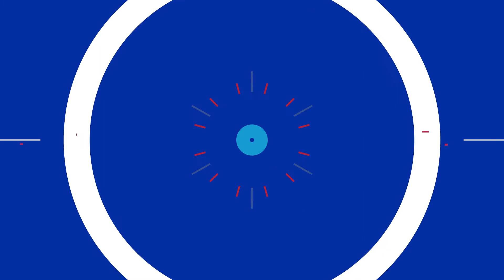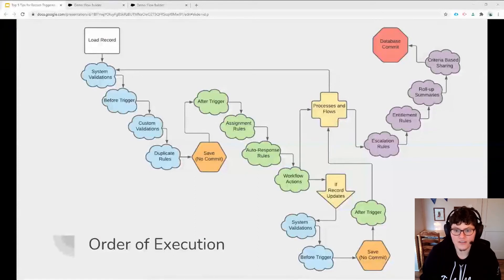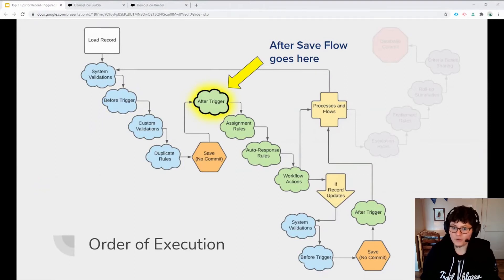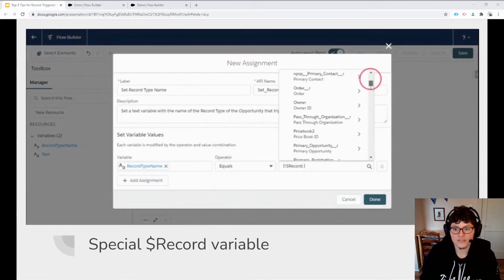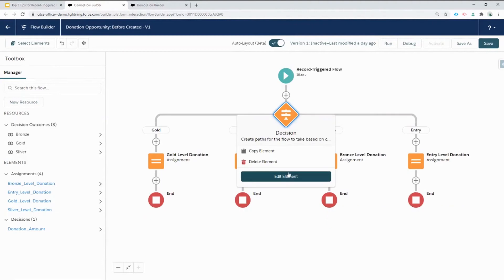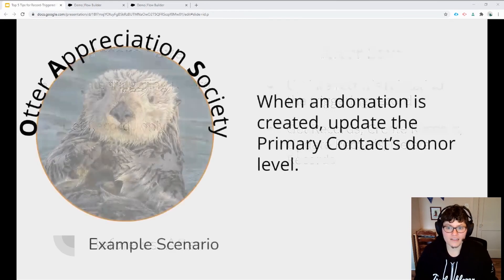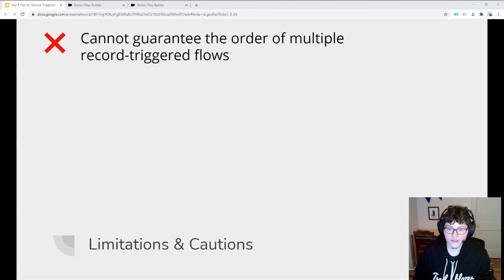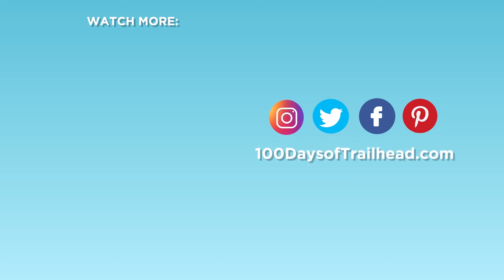Building Record Triggered Flows [Top 5 Tips] with Sarah Pilzer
Welcome back to 100DaysofTrailhead.com!

Are Record-Trigger Flows confusing? Sarah Pilzer breaks down record trigger flows, how to work with the order of execution, limitations and much more!

📒 SHOW NOTES
100DaysofTrailhead.com - Learn Salesforce | Learn Tech | Get Inspired | Have fun | Invest in YOURSELF

🔥 RESOURCES:
Links in the video + bonus:

Admin and Advanced Admin, App Builder Study Guides and Practice Exams - ADABB100
PD1, PD2 and JavaScript Study Guides and Practice Exams: DB100

✏️ QUESTIONS:
What are you going to build with this new knowledge?

📚 RESOURCES FOR YOUR SALESFORCE JOURNEY
Salesforce CRM - The Definitive Admin Handbook: Build, configure and customize
How to Write the Perfect Resume: Stand Out, Land Interviews, and Get the Job You Want

Dry Erase Markers
Standing Desk
High-Speed HDMI Cable
USB C Hub - MacBook
USB 3.0 Adapter - Windows